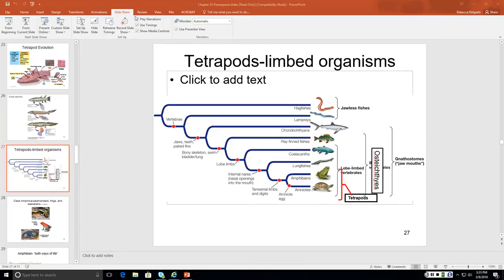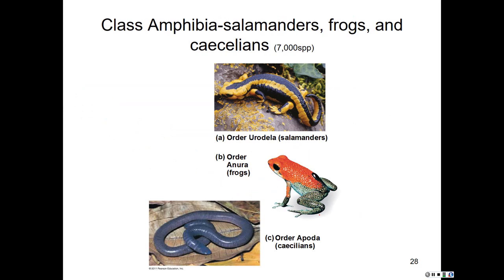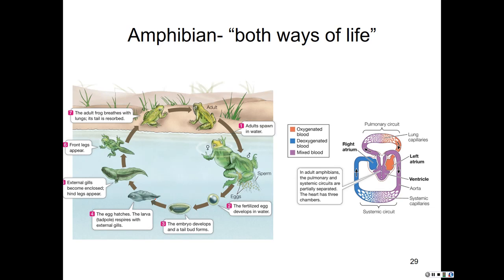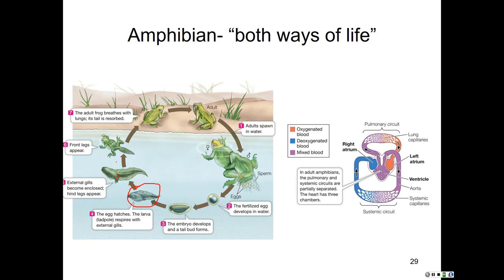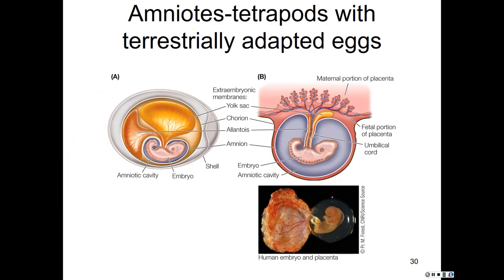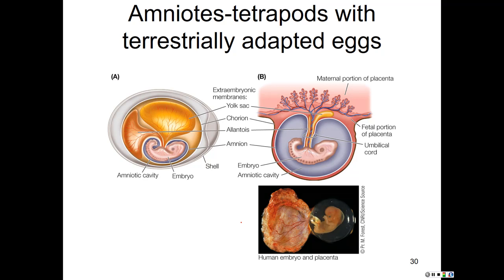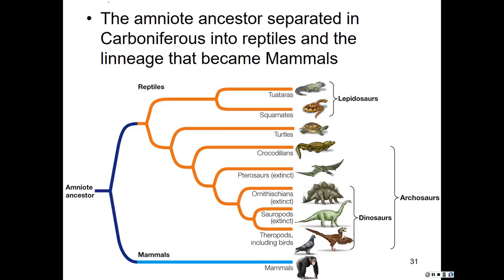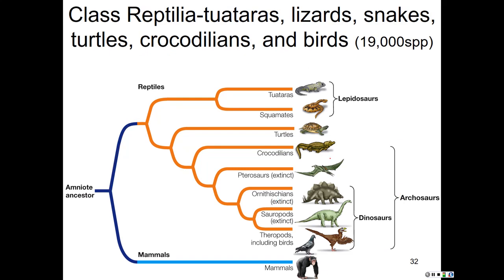Chapter 32 Part 4